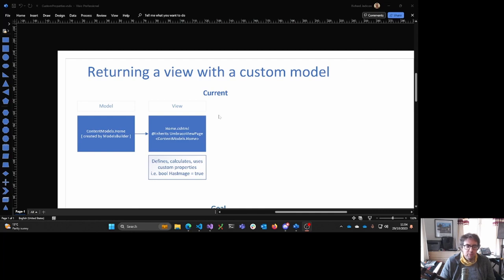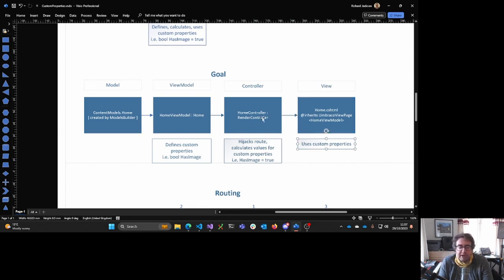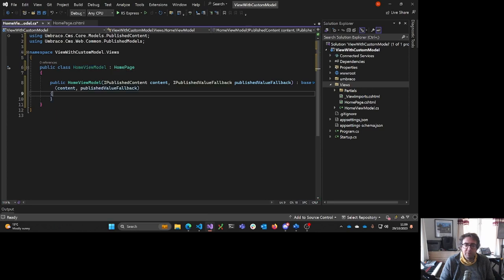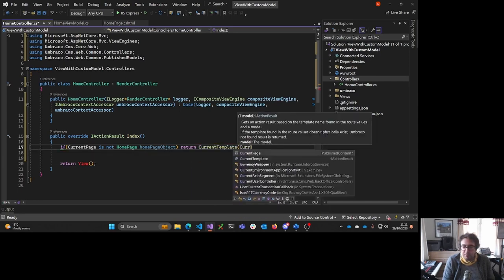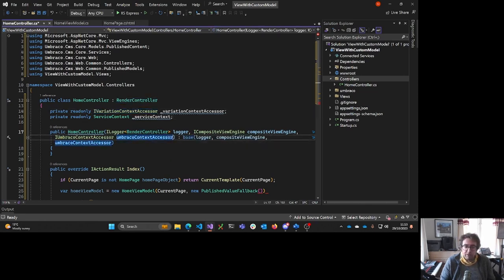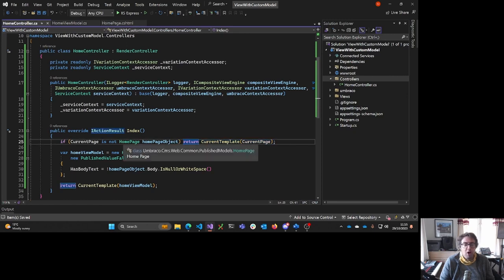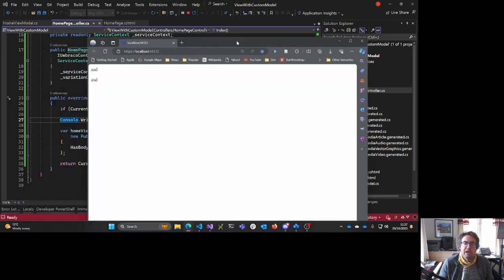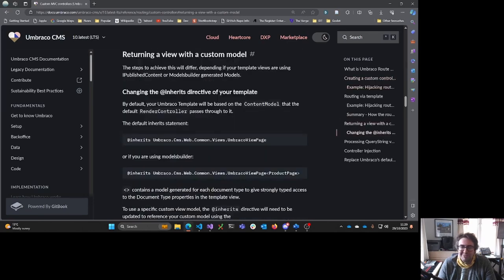Returning a View with a custom Model - Umbraco CMS 10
Here's a run-through on how to return a view with a custom model in Umbraco 10, allowing us to move business logic from outside of the view and into the controller, in accordance with MVC/separation of concerns guidance.

This tutorial is a reminder for future me about an issue past me really struggled with, and today me just found out to sort out.

If there are issues/corrections/suggestions (aside from the mistake of "HomeController.cs" needing to be "HomePageController.cs") then please let me know as this video is largely for me to solidify my own learning.

Umbraco CMS v10.7.1